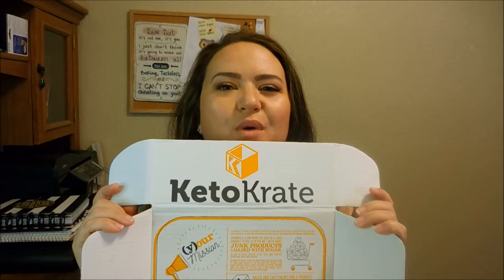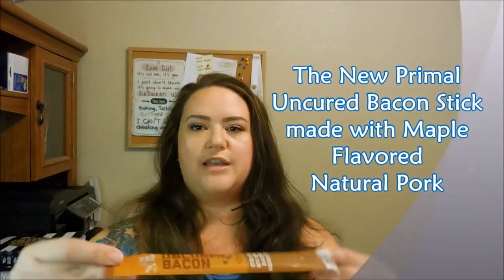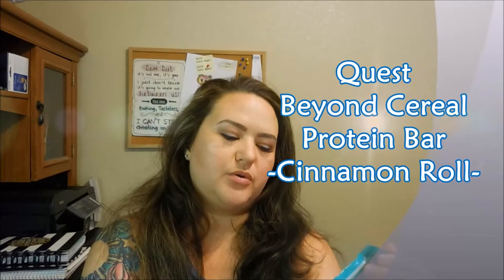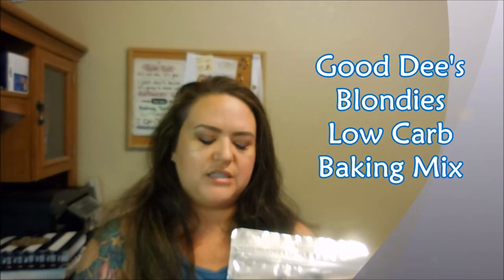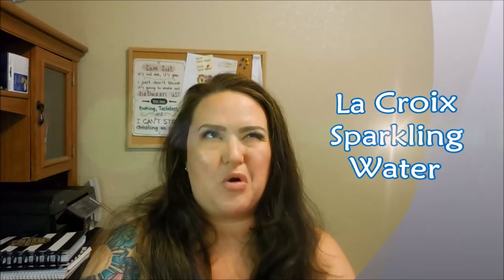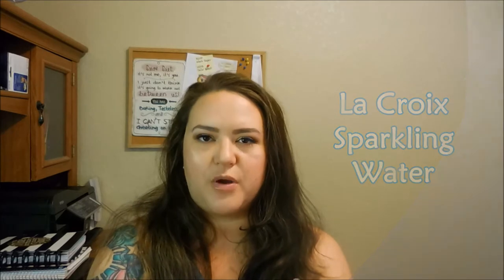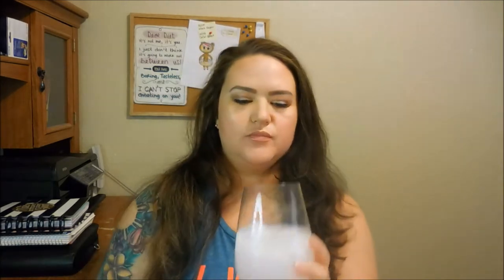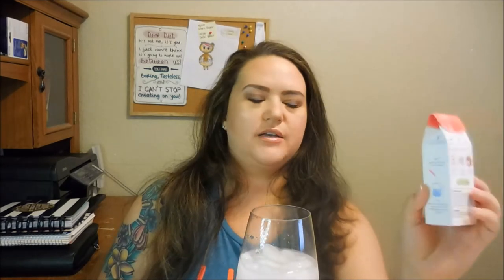Keto Krate June Box || Keto Diet || Weight Loss || Low Carb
Unboxing of Keto Krate's June subscription box.
This is a great subscription box for those on the Ketogenic diet or a low carb diet. Even if you're not on a Ketogenic diet or low carb diet, these products can still be used to supplement your diet and help with weight loss.